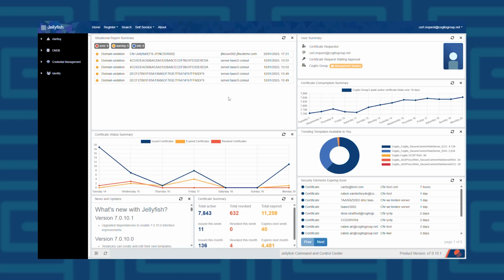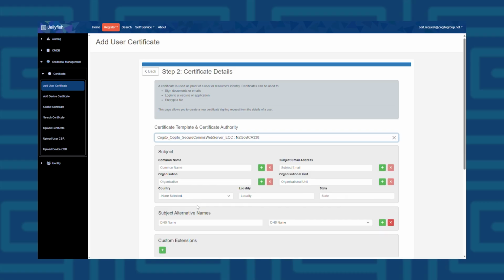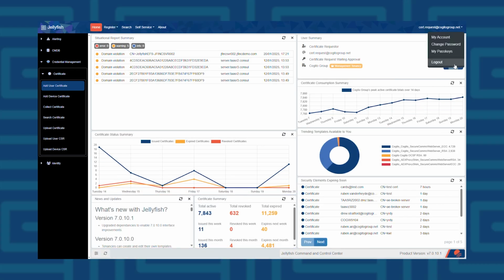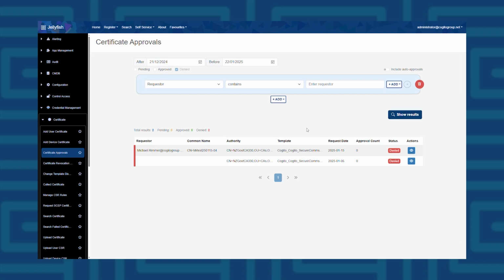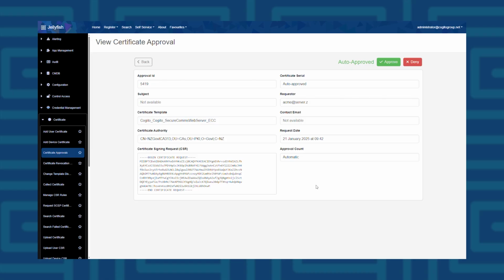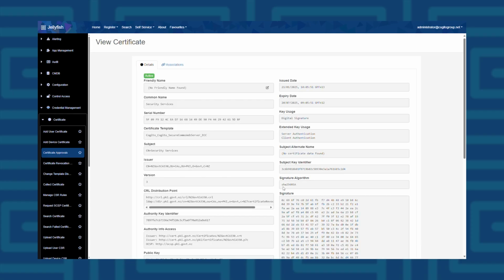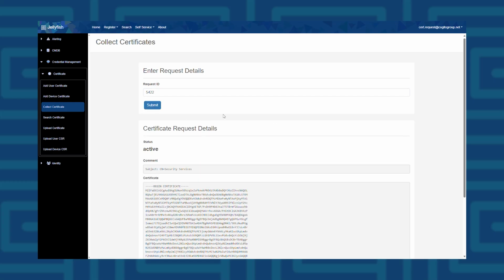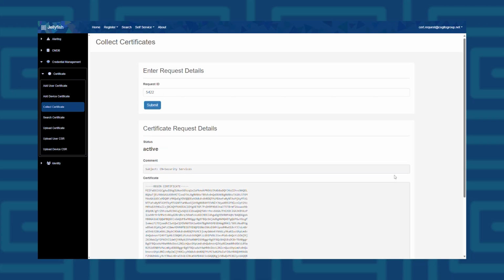Jellyfish and the Certificate Approvals Process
This is a demo of the Jellyfish certificate, request approvals and collections workflow.